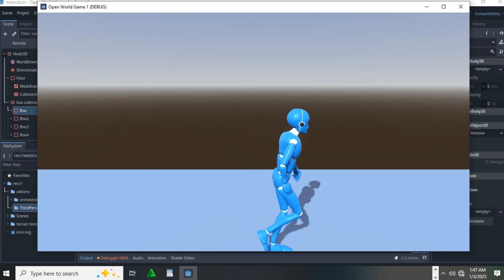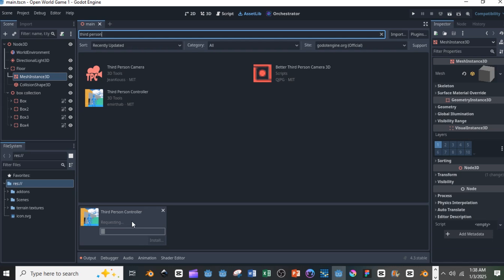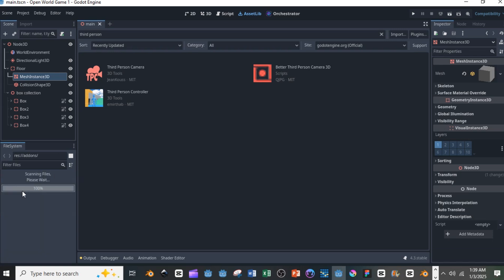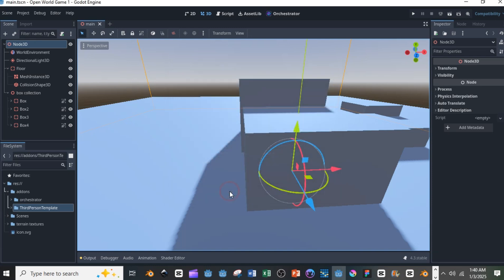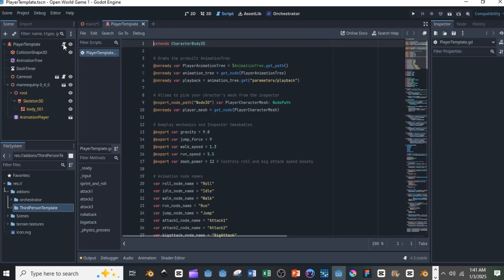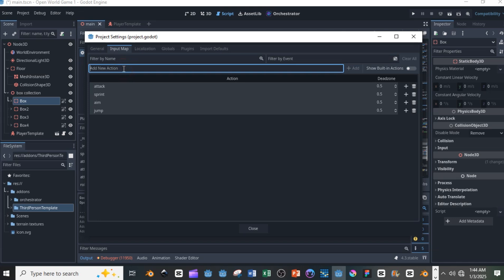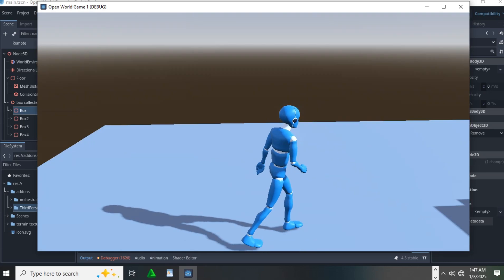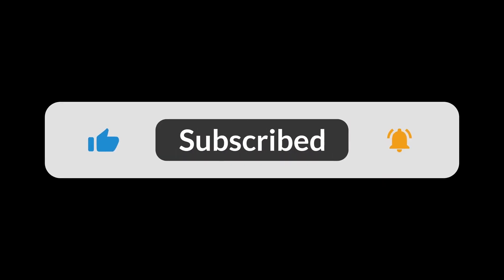Godot 4.3 Third Person Controller Addon Tutorial ( 2025 )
This is a step by step video on how to use the Third Person Controller Addon in Godot 4.3.

This addon  gives you the ability to complete character with animation and controls for free.